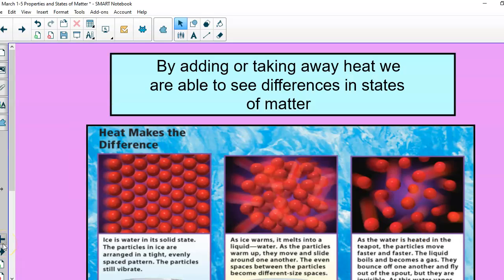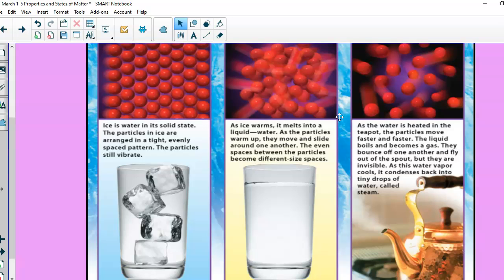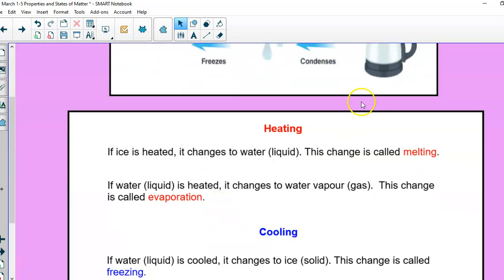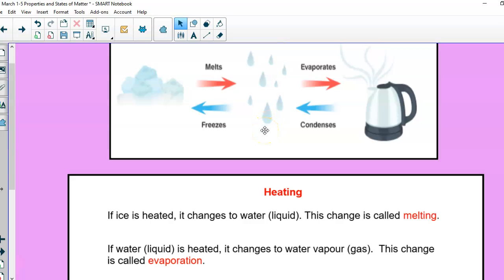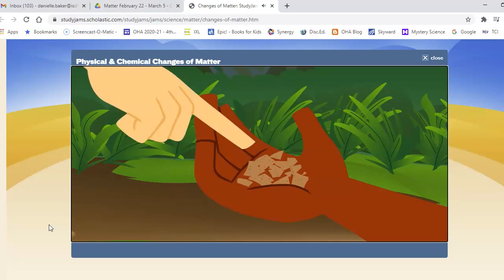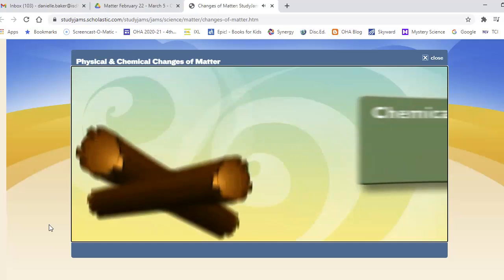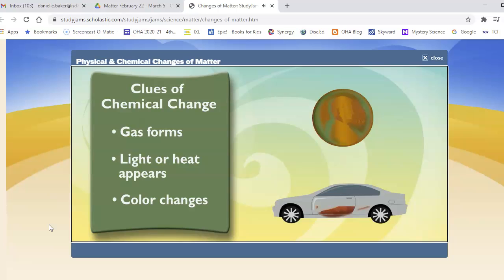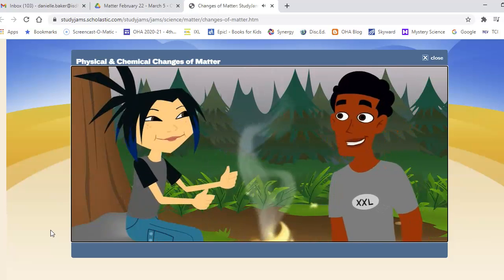Changes in Matter